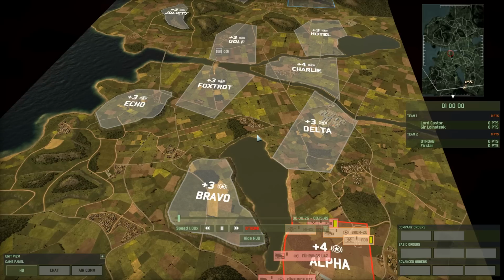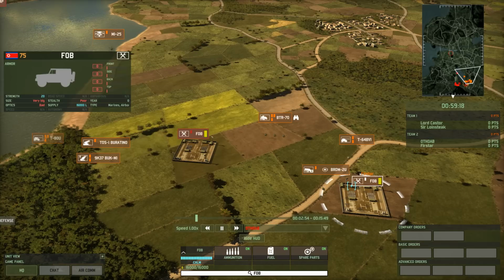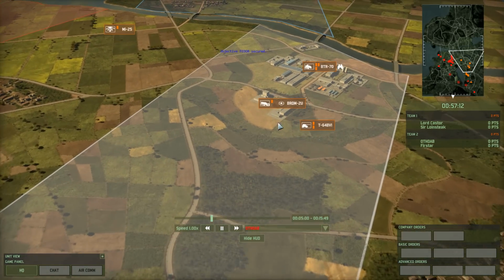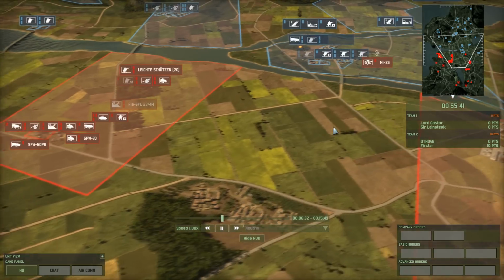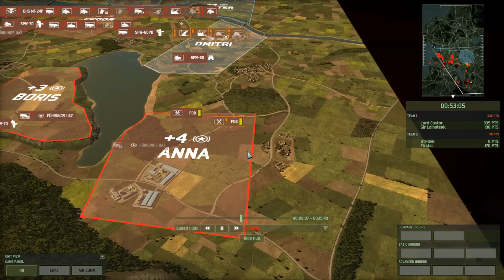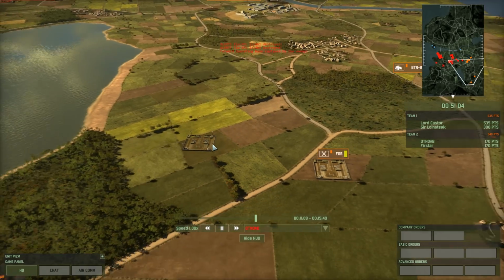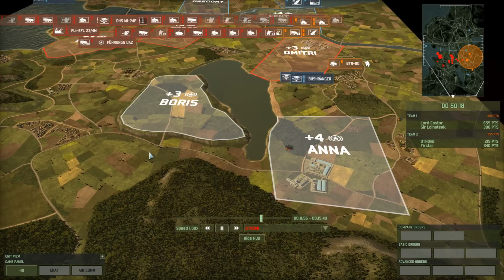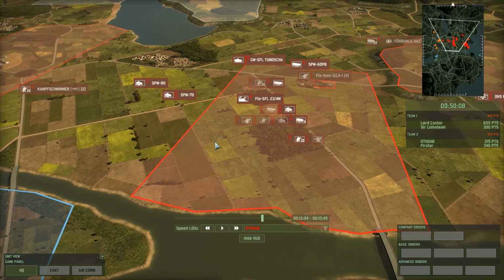Wargame Red Dragon - Error Analysis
With the latest sale of Wargame we have some new players in the community. Othoab is one of these newer players and he sent in this replay to ask for my (and your!) help to improve his game.

Please leave any tips and suggestions in the comments to help out the newer members of our community!

Cheers,
Stealth